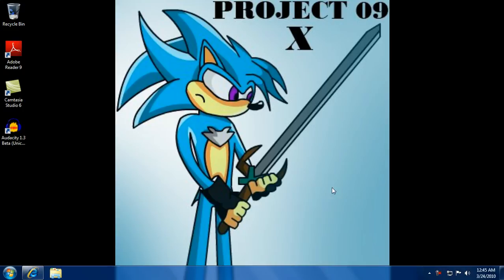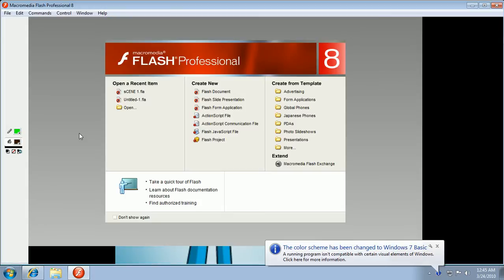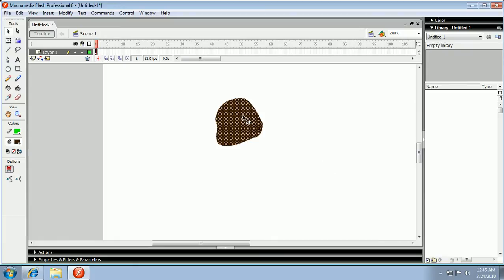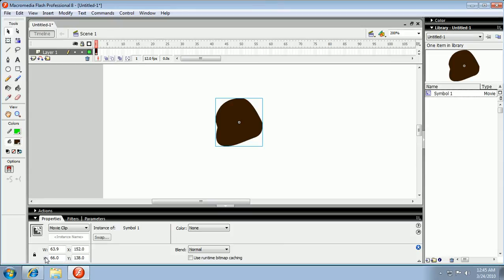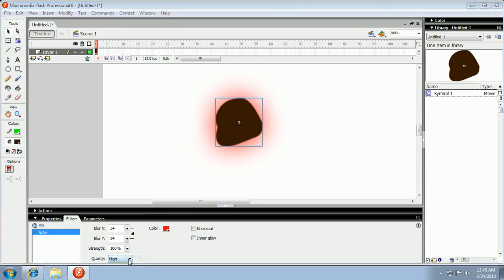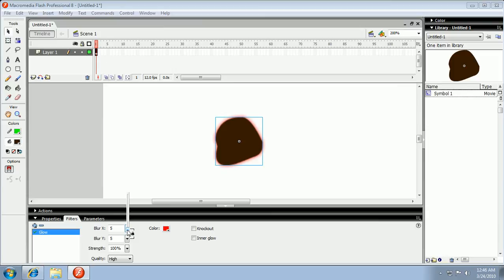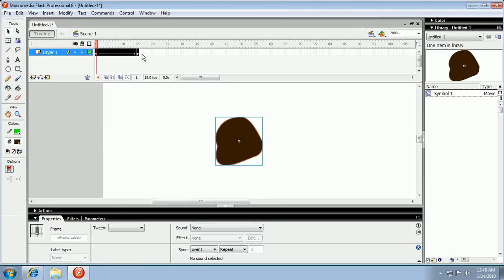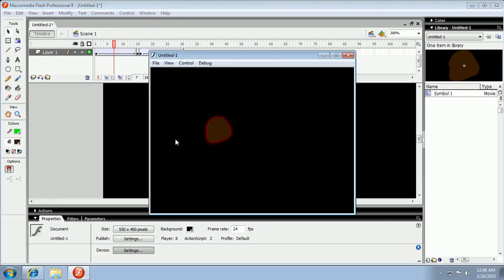How to make a glowing Object in Flash 8 Professional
Well alot of people have been asking how to make this strange but cool effect. So here it is.